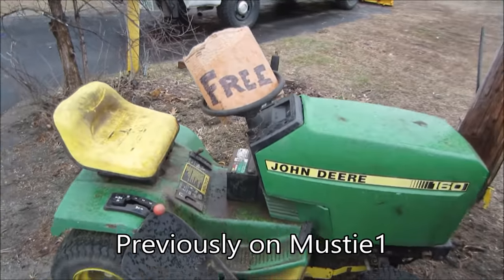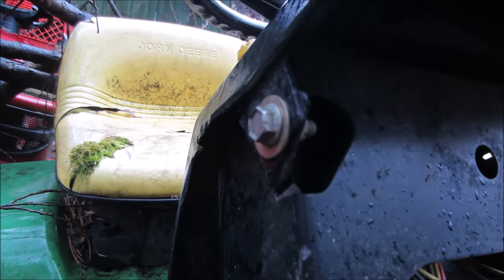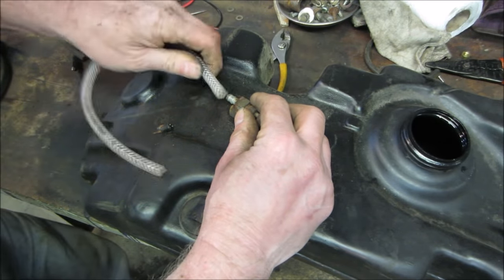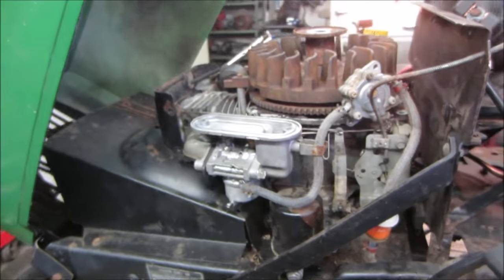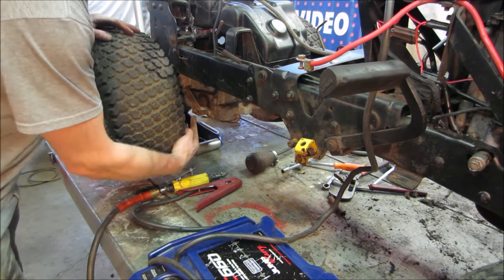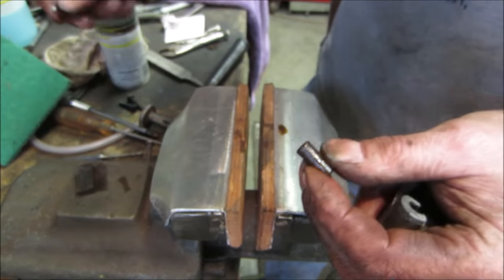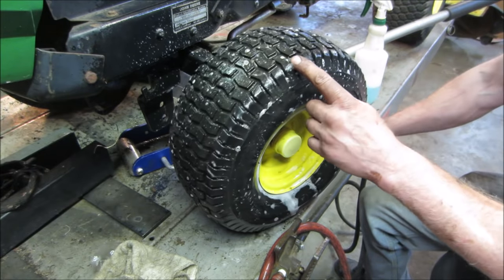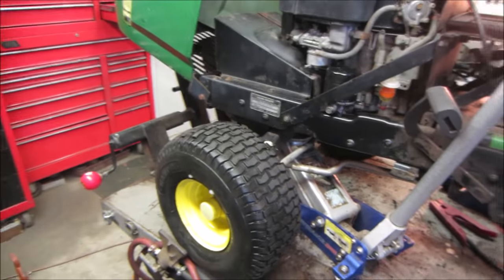CAN IT BE SAVED? Free John Deere that was in the trash. part 2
we continue on this John Deere that was being thrown out. on the last video we got to get the engine to run, this time we start fixing everything else and see what condition the rest of it is.